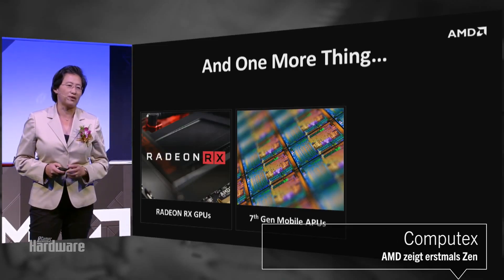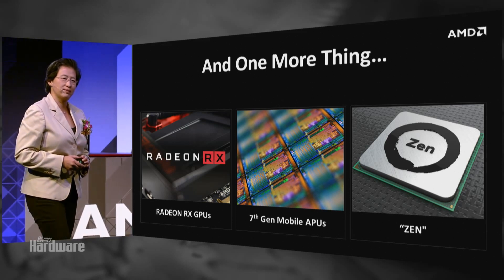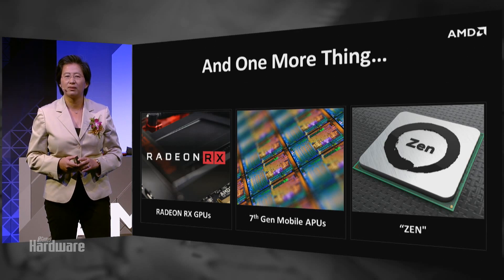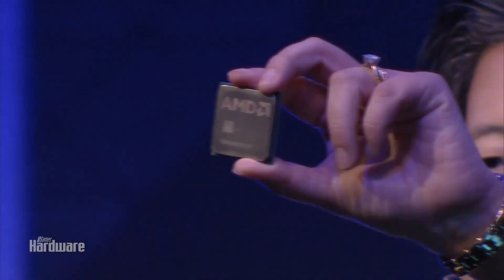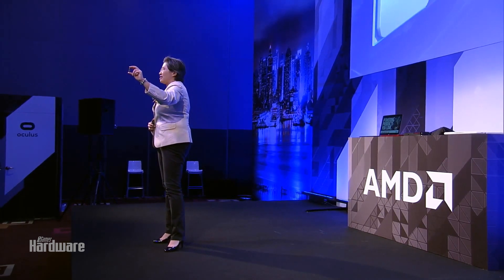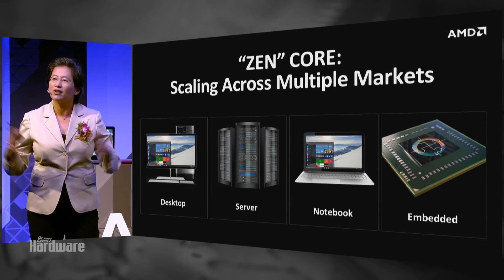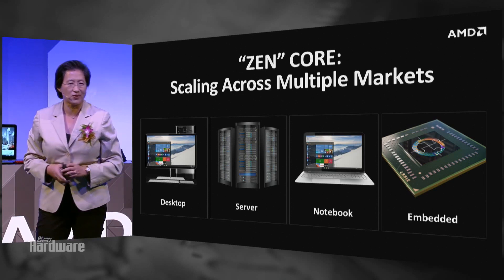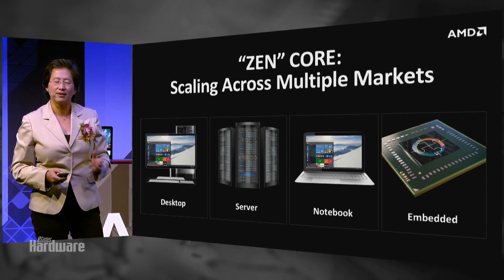AMD-Chefin zeigt erstmals Zen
Während des Computex-Livestreams hat AMD-Chefin Lisa Su erstmals die neue CPU-Generation Zen in die Kamera gehalten.